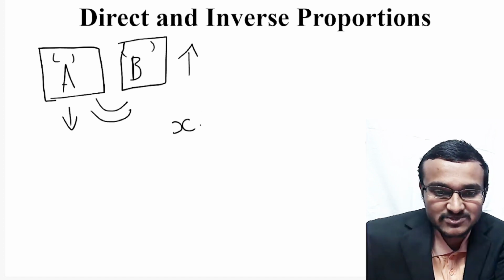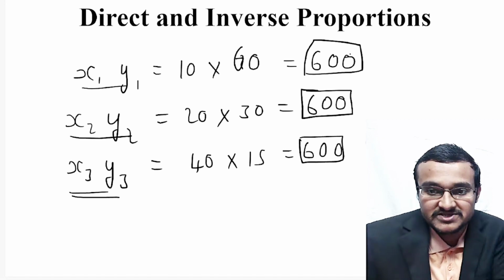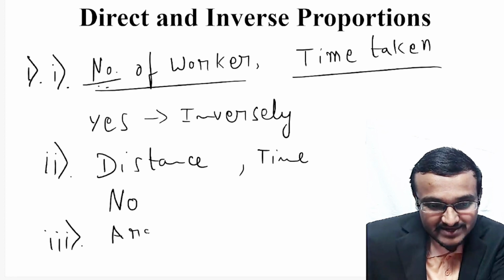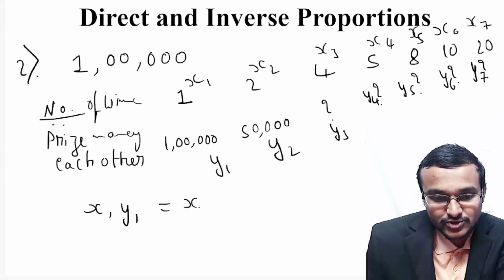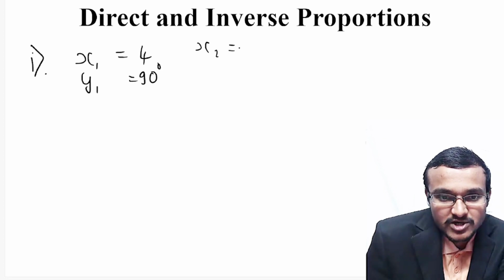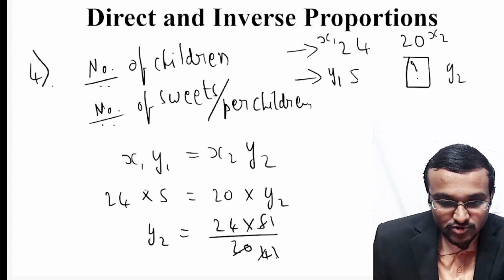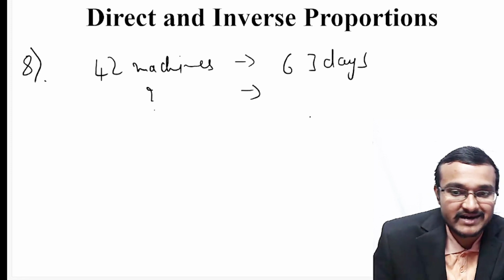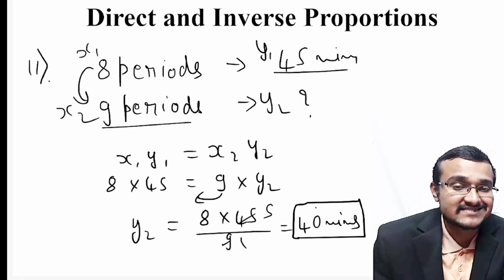8th class maths chapter 11 | in english | Part 2 | Direct and Inverse Proportions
8th class maths chapter 11 is based on Direct and Inverse Proportions. In this video you can find explanation related to Direct and Inverse Proportions. (This is part 2)(Explanation is in english language).